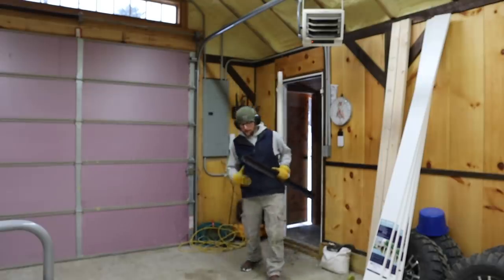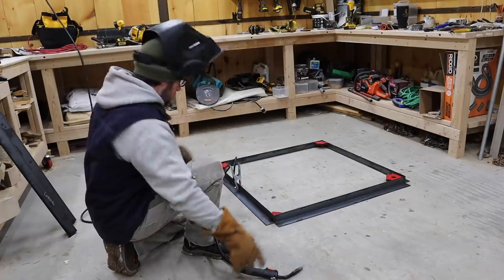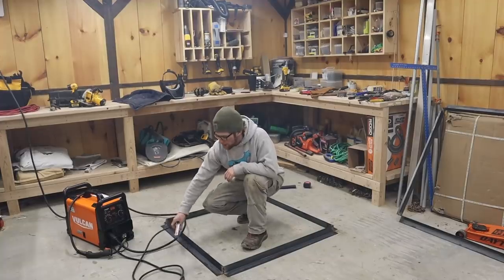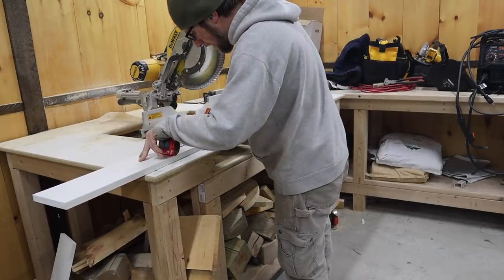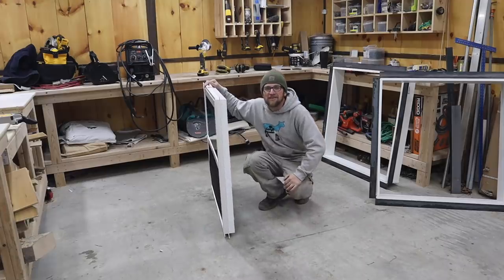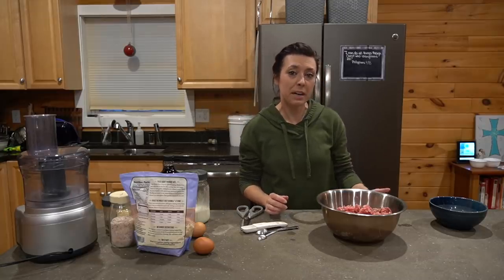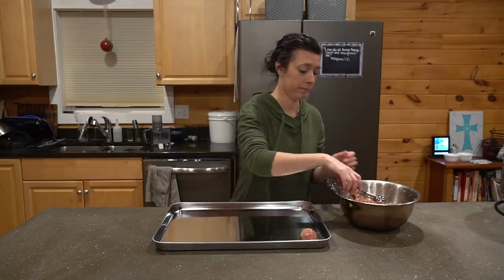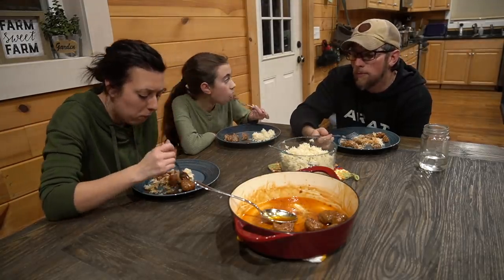Building Window Frames for our OFF-GRID Shipping Container CABIN in the WOODS